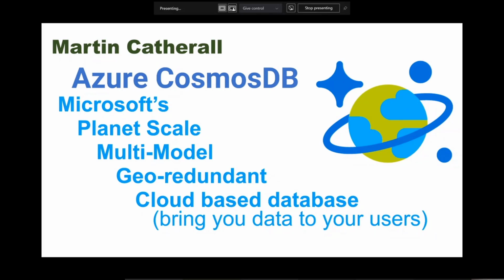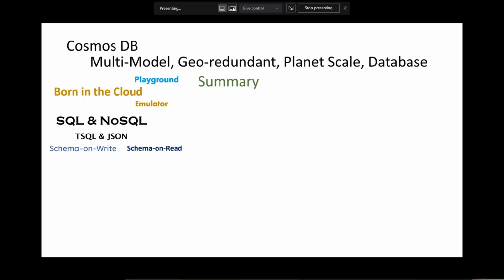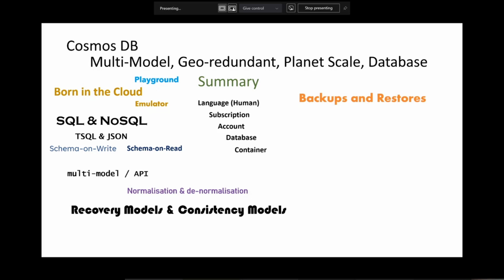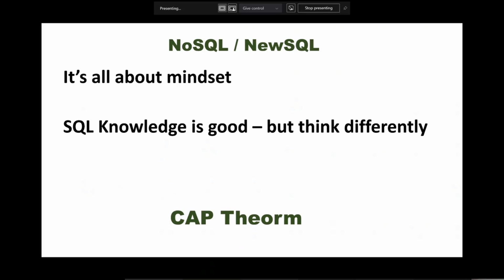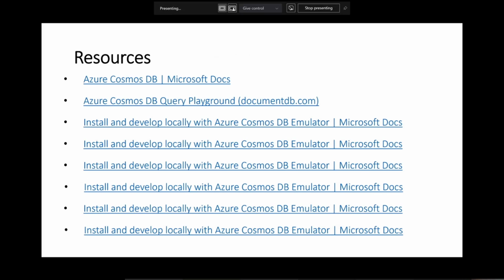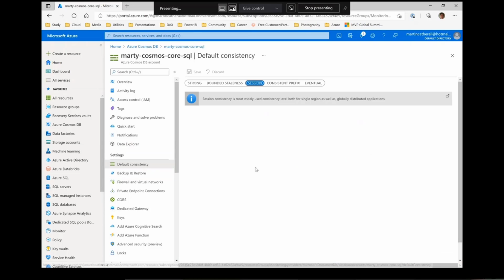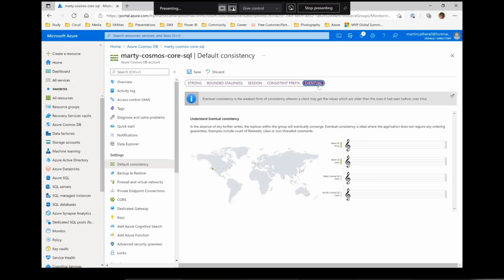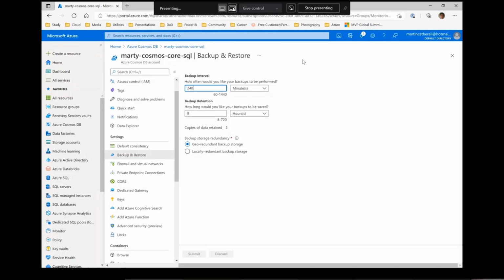Martin Catherall - Cosmos DB for the SQL Professional